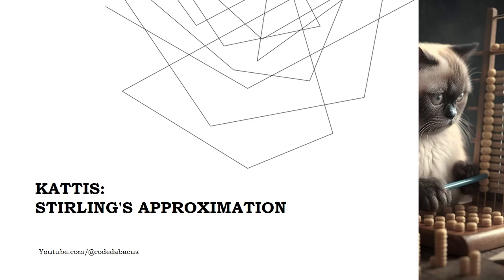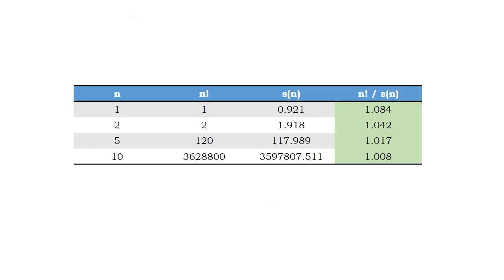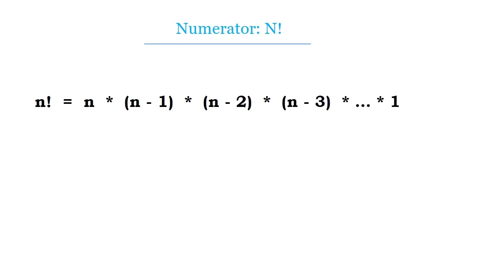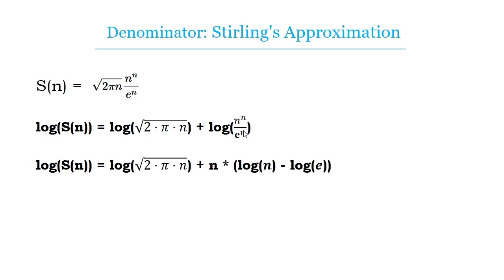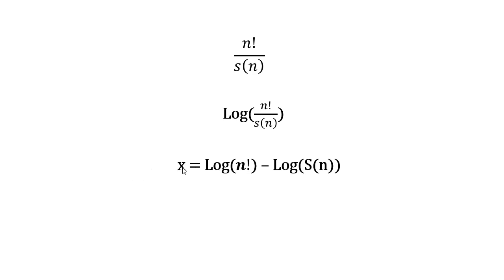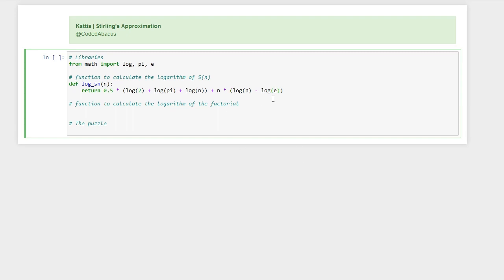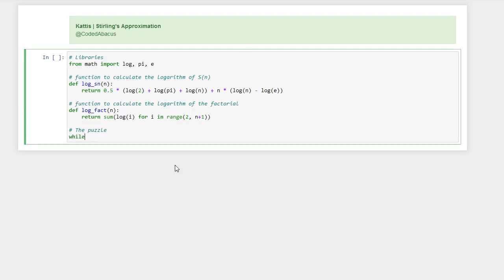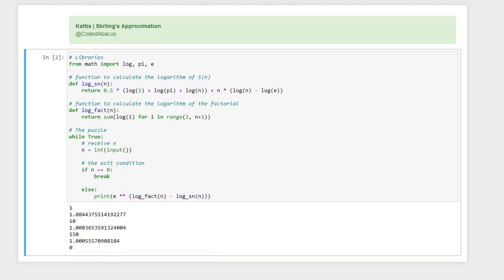[Kattis] Stirling's Approximation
In this tutorial we are going to solve one programming puzzle from Kattis, which is called "Stirling's Approximation".

0:00 Introduction
00:59 Examples
01:45 Approach explained
03:52 Coding it in Python
06:02 Testing and the results